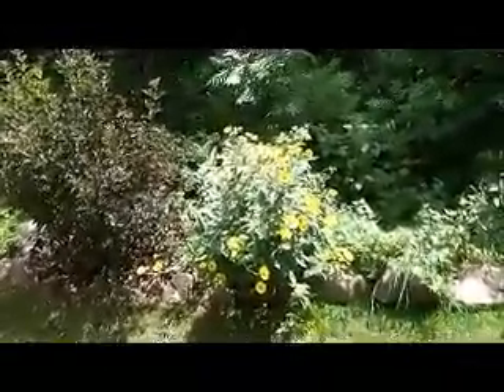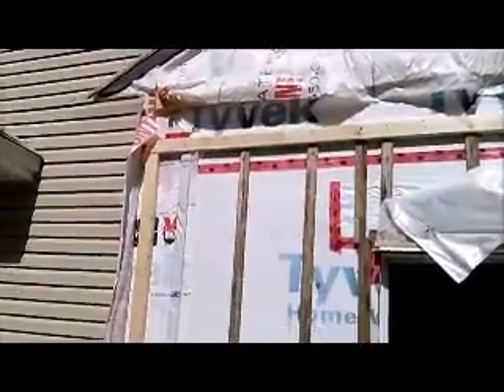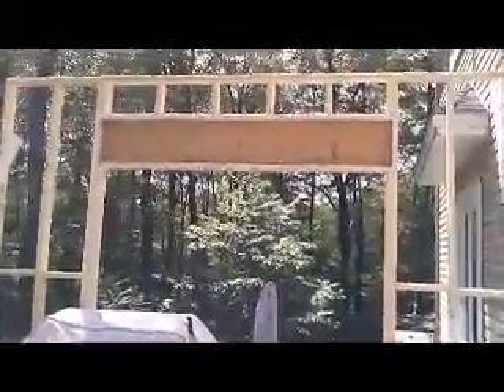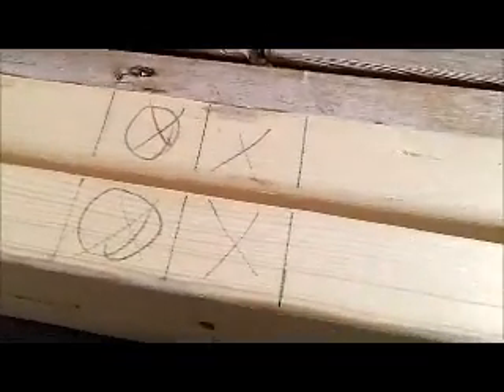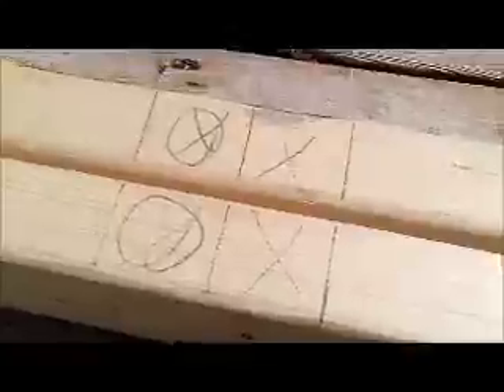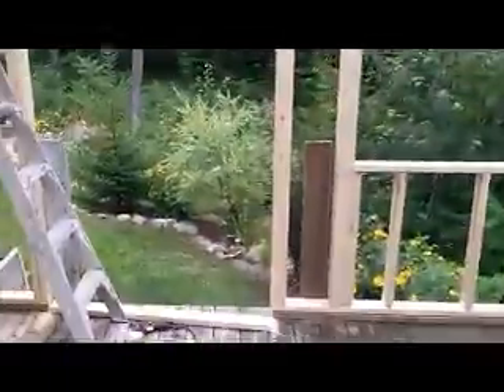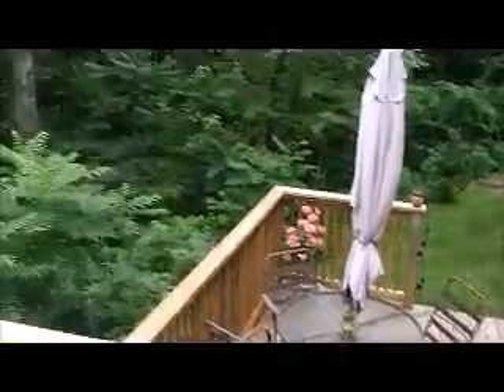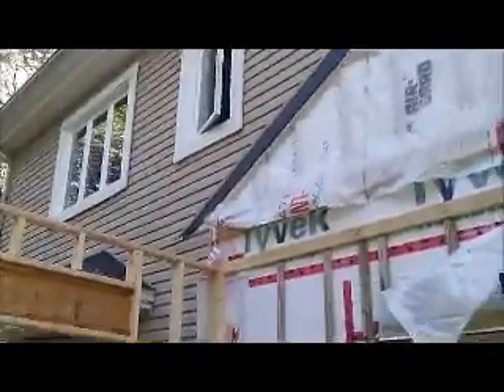deck mod project part 1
one of my unfinished mod projects , originally it was supposed to only have  a roof over the deck,